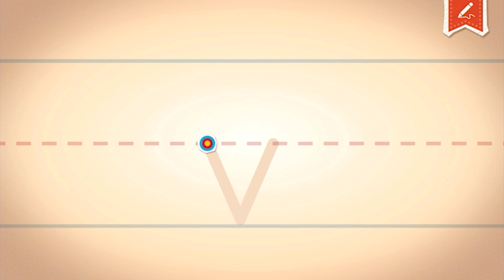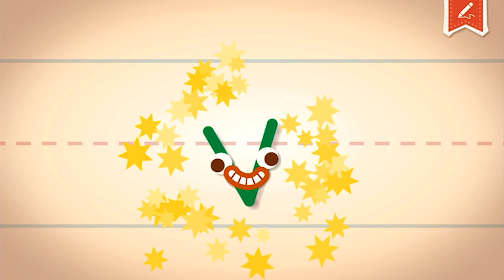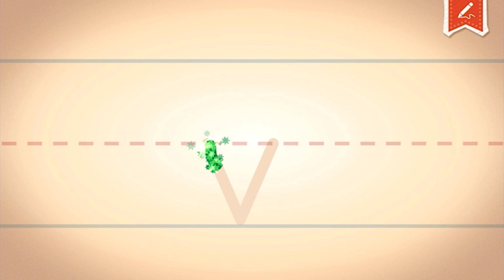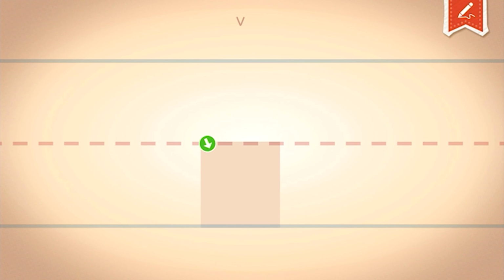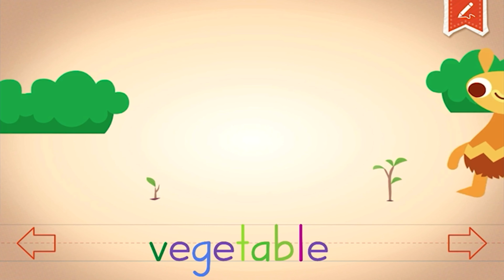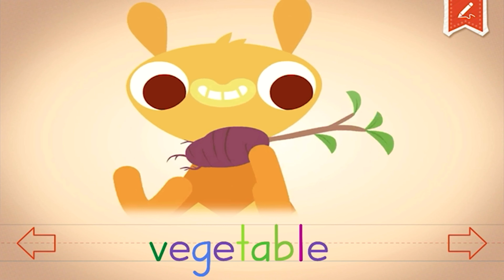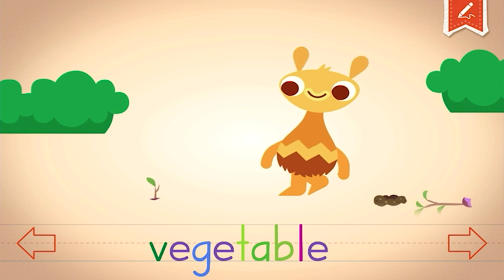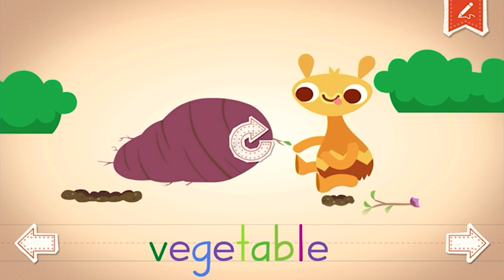Endless Learning Academy | Practice Handwriting | All the Lowercase Letters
Lowercase Letters:
Letters are in the ordrethey are typically taught and grouped by similarity in shape and stroke order.

Timestamps:
00:00 - c
00:56 - o
01:50 - s
02:47 - v
03:47 - w
05:02 - x
06:00 - y
07:04 - z
08:01 - a
09:09 - d
10:19 - g
11:23 - q
12:35 - r
13:30 - n
14:33 - m
15:53 - p
17:05 - h
17:58 - b
18:57 - i
19:51 - u
20:49 - l
21:41 - t
22:42 - k
23:42 - e
24:38 - f
25:35 - j

Love you all, You Guys Are The Reason i Am Here.

Google Play Store:

Game Description:

Prepare your child for Preschool, Kindergarten, 1st grade, and beyond with this interactive early learning educational app from Originator - Endless Learning Academy!

Kids will learn letters, phonics, vocabulary, reading, numbers, math, emotions, feelings, and a whole lot more, with an ever growing curriculum all while having FUN with the adorable Endless monsters!

PRESS AND REVIEWS:

⁃ KidSAFE Certified

⁃ Children's Technology Review Editor's Choice

⁃ Mom's Choice Awards Gold Recipient

- National Parenting Product Awards Winner

- Creative Child Magazine Preferred Choice Award

⁃ Apple App Store "Best Education Apps for Your Child"

CURRICULUM:

Endless Learning Academy includes thousands of progressive lesson modules and delightful interactive learning activities covering:

- ABC’s

- Reading

- Handwriting

- Vocabulary

- Phonics

- Spelling

- 123’s

- Learn numbers

- Quantity

- Counting

- Sequences

- Arithmetic

- Emotions

- Music

- Spanish

- Art & coloring

In addition to the interactive lessons, this app includes hours of video lessons on hundreds of subjects to deepen your child’s early learning across a vast array of subjects including:

- Time & duration (e.g. morning, before, after)

- Colors & shapes (e.g. red, blue, circle)

- Size & weight (e.g. big, small, tall)

- Direction & orientation (e.g. top, bottom, over, under)

- Physical states & conditions (e.g. on, off, fast, slow)

- Actions (e.g. throw, catch, sit, stand)

- Anatomy (e.g. eyes, ears, hands, feet)

- Human senses & functions (e.g. sleep, smell, hear, yawn)

- Hobbies (e.g. bicycling, climbing, baking, dancing)

- Social emotions (e.g. share, help, determination, friendship)

- Feelings (e.g. brave, curious, excited, proud)

- Weather & seasons (e.g. rain, summer, thunder, wind)

- Geography & places (e.g. farm, garden, lake)

- Plants & animals (e.g. bird, elephant, fruit, flower)

- Physical science (e.g. sun, stars)